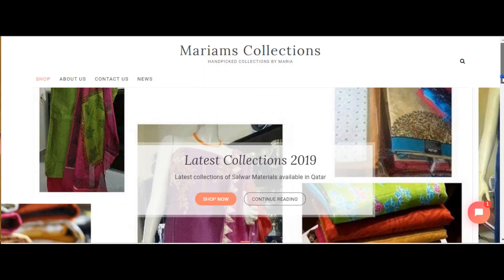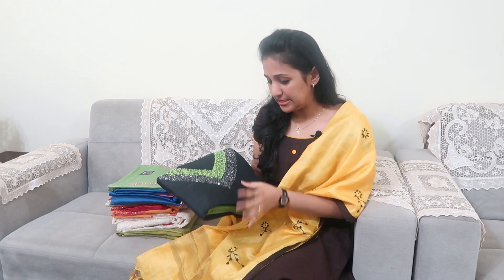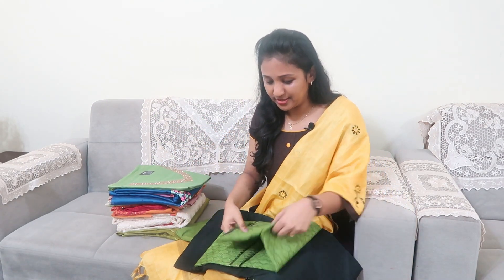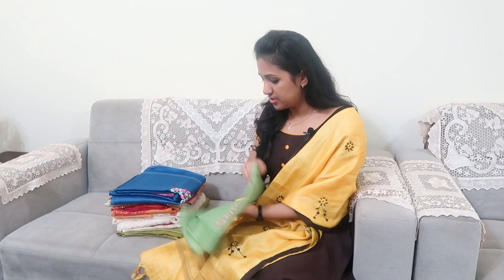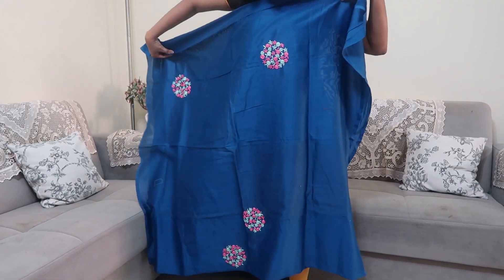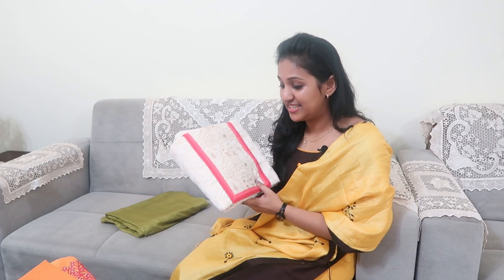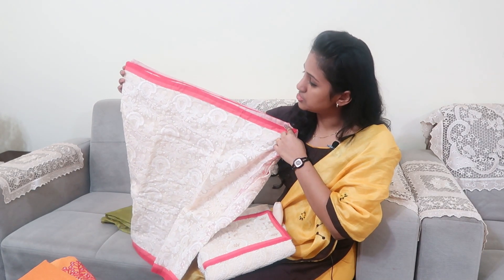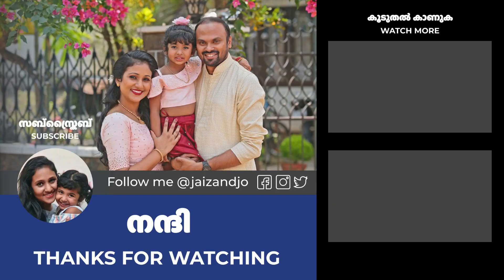ഒരു അടിപൊളി ചുരിദാർ ( Salwaar materials ) Haul /Shopping in Qatar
In this video i am sharing the salwaar materials that i had bought from an online site in Qatar.

If you want to contribute towards adding a new language for subtitle, please use this link

About Jaiz&Jo:
Parenting, Motherhood, Health, and Lifestyle.

I publish various do-it-yourself videos, tips & tricks on parenting and motherhood, video series on health, exercises i followed to reduce my weight, food and recipies, fashion and makeup, review of various products i use, organization tactics. I travel around sometimes and I love my daughter, so you'll see these and more in my posts.